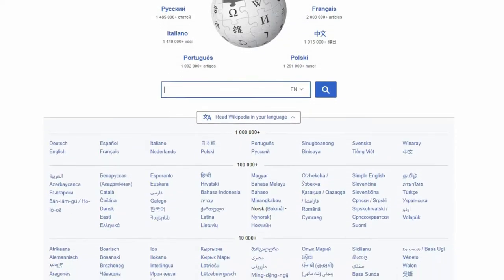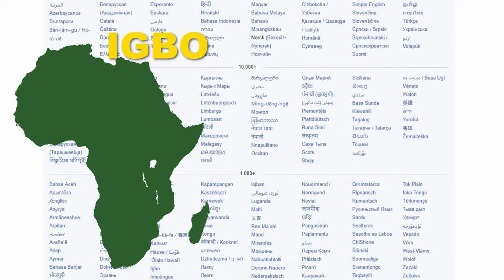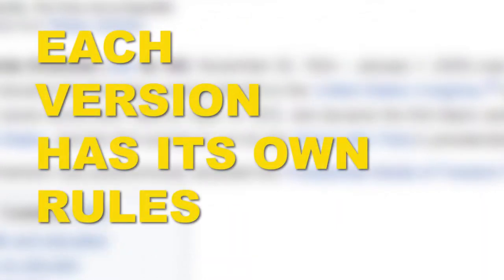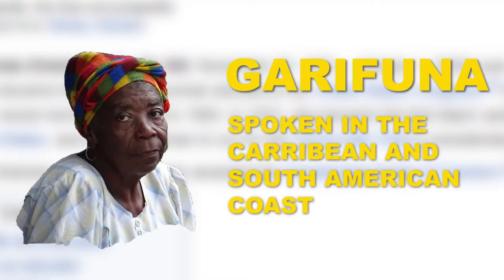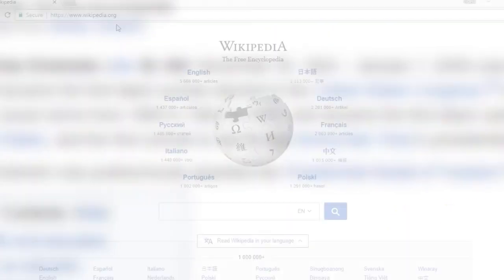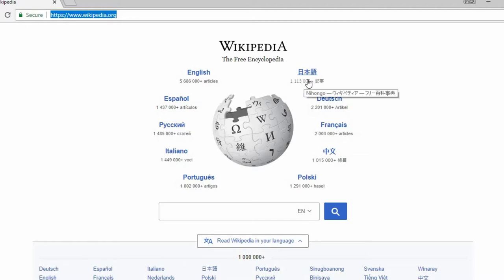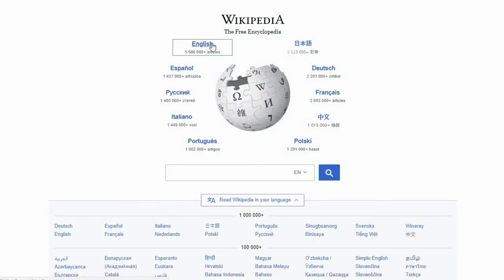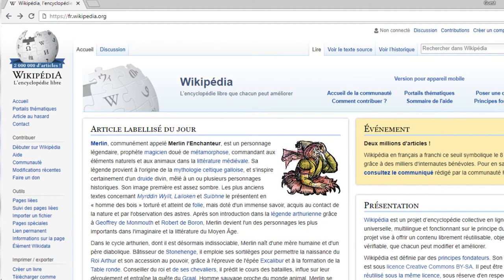Wikipedia Languages (Afrocrowd Tutorial)